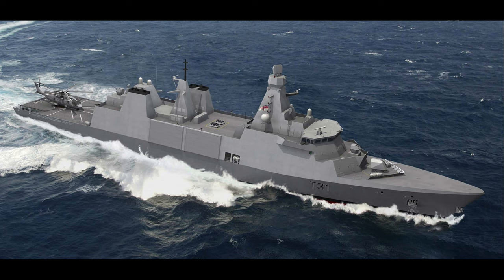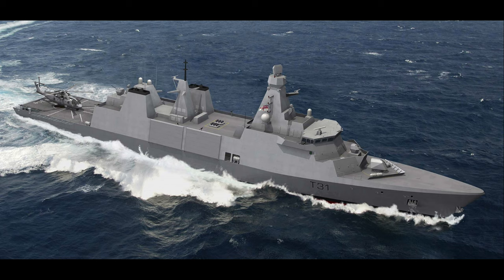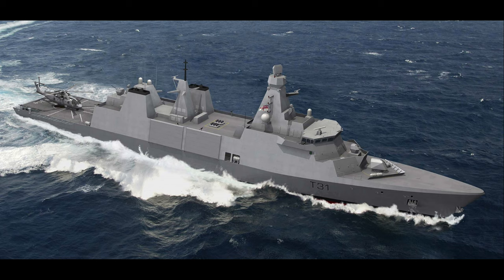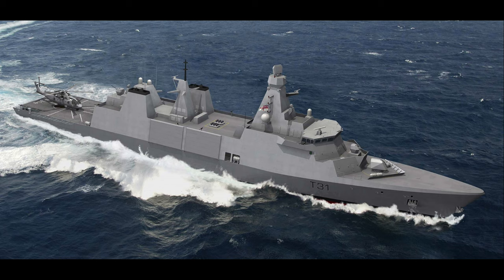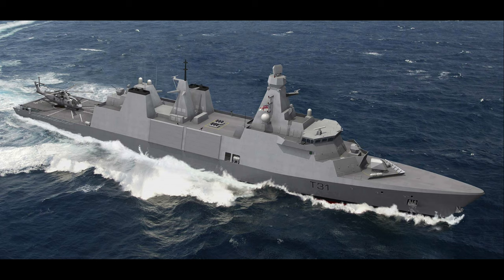TYPE 31 "INSPIRATION" CLASS VESSELS NAMED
AdmTonyRadakin today revealed the names of 5 Type 31 warships: Active, Bulldog, Campbeltown, Formidable and Venturer, each one reflecting the RN's values and aspirations.